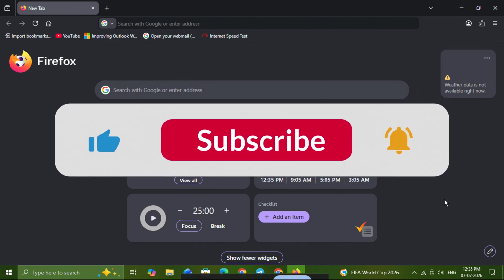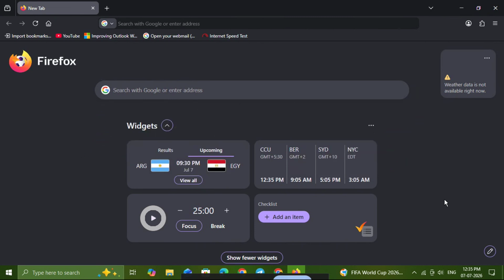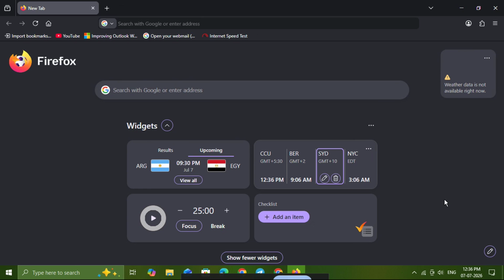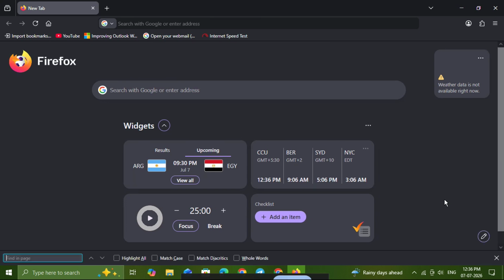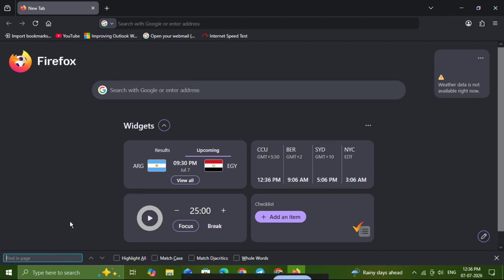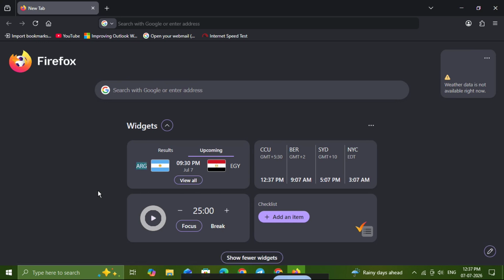How To Type Into Text Input Fields In Firefox (Easy Guide)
Learn how to type into text input fields in Firefox using Tab navigation and a quick search anchor trick.
Perfect for faster form filling, better browser control, and easier keyboard-only navigation.

🕚Timestamps:
0:00 Intro
0:28 Use Tab To Move Through Input Fields
1:20 Use Ctrl Or Cmd + F As A Native Search Anchor
2:28 Recap And Outro

✍️What You'll Learn In This Video:
• How To Use Tab To Move Focus To The Next Input Field
• How To Use Firefox Find To Locate Nearby Text
• How To Snap The Cursor Into A Text Input Field Faster
• How To Navigate Forms Without Relying On The Mouse
• How To Use Keyboard Shortcuts For Better Firefox Productivity

💡Pro Tips:
• Use Shift + Tab to move backward if you tab past the field you want.
• Choose a nearby word that appears close to the target input field for the best results.
• If the cursor lands on the wrong element, press Tab again to move into the field.
• These shortcuts are especially useful on long forms and cluttered webpages.